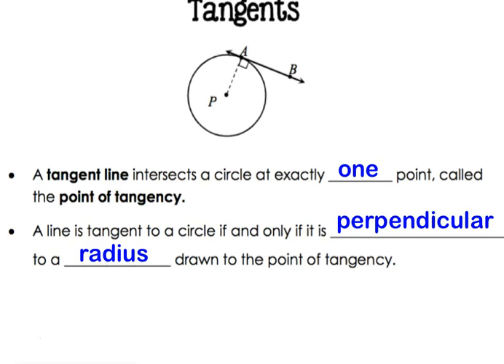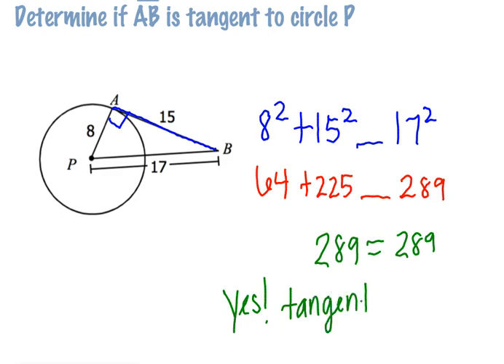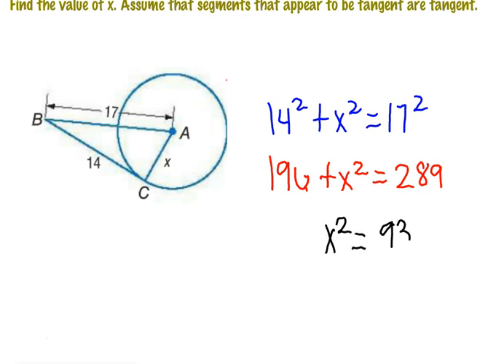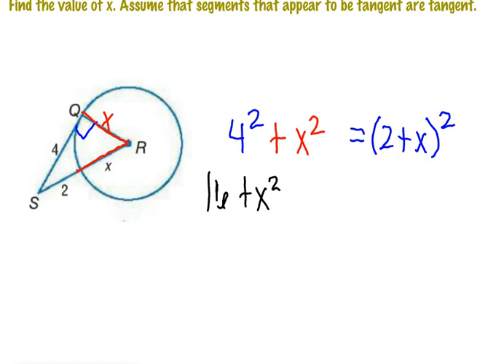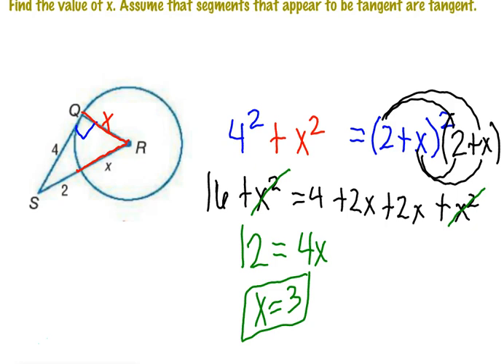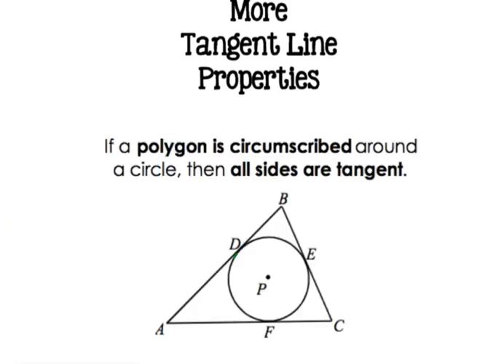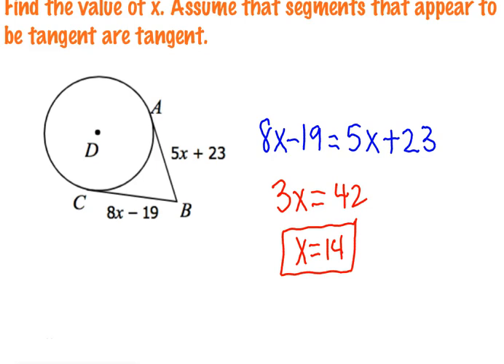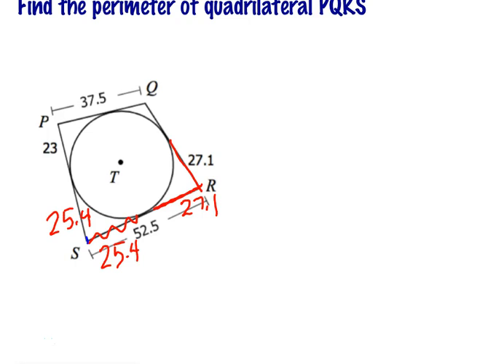Enriched Geom 10 5 Tangents